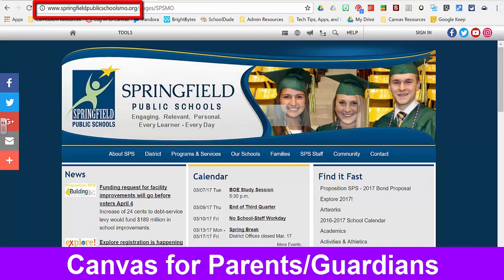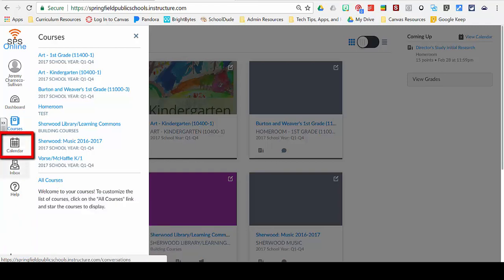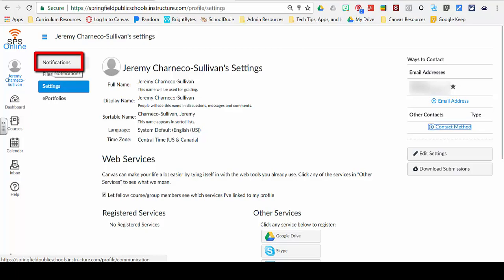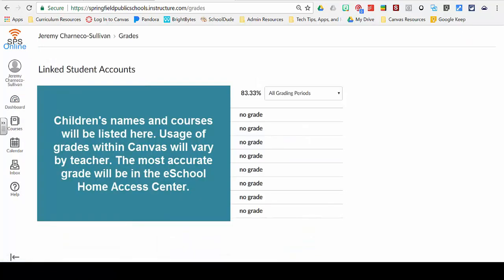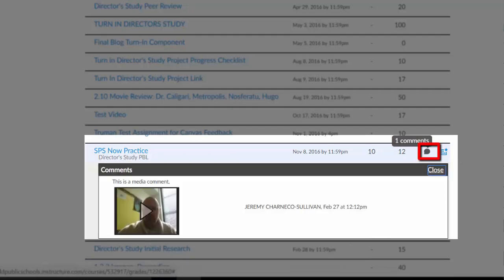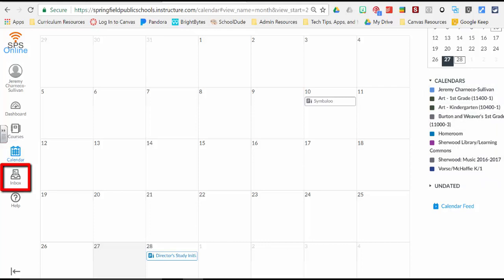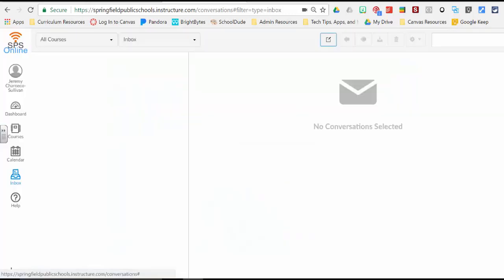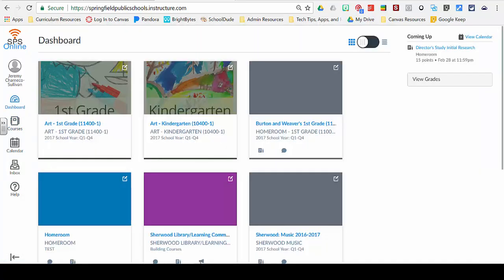Canvas Parent Tutorial